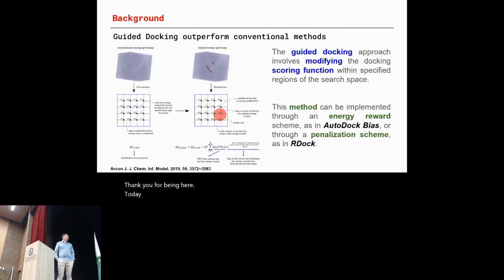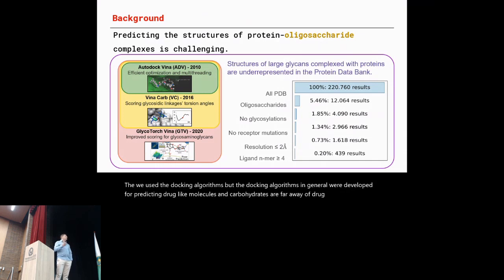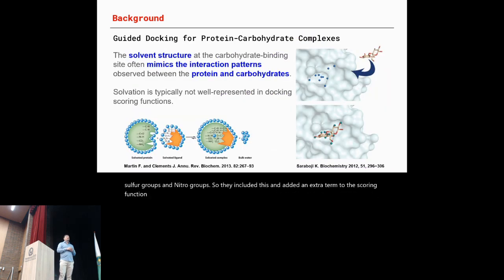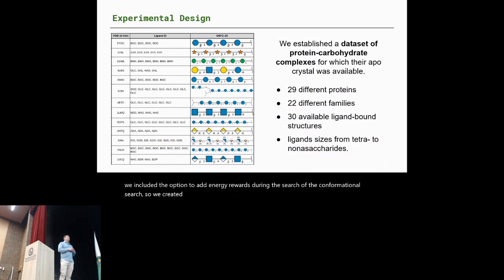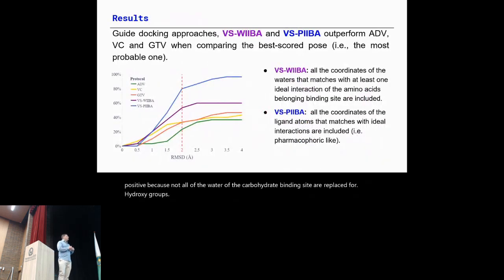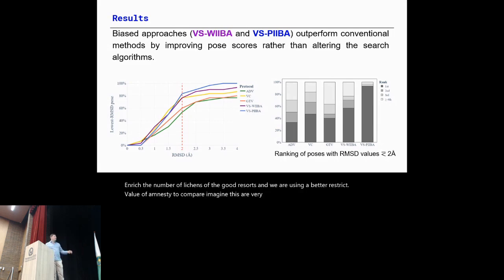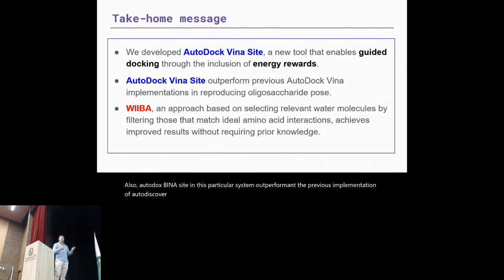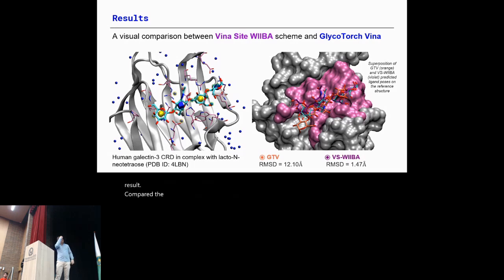AutoDock Vina Site: A new tool for guided docking - Carlos Pablo Modenutti - LATAM 2024